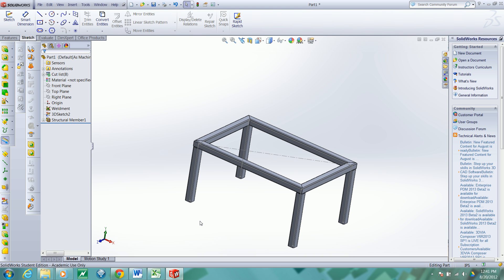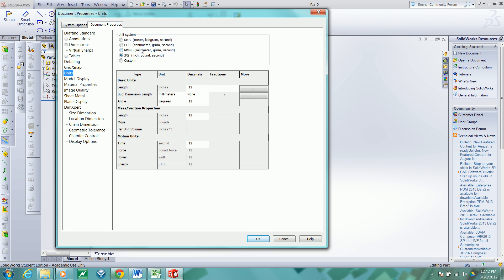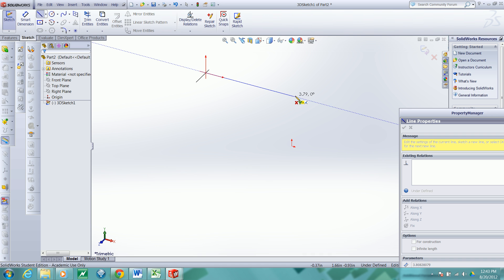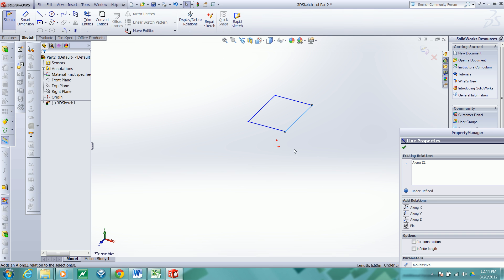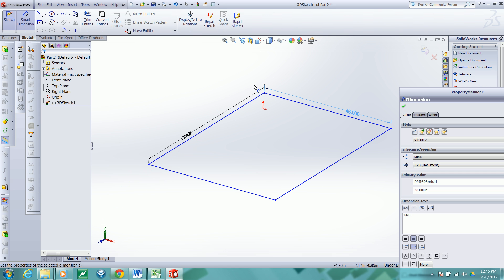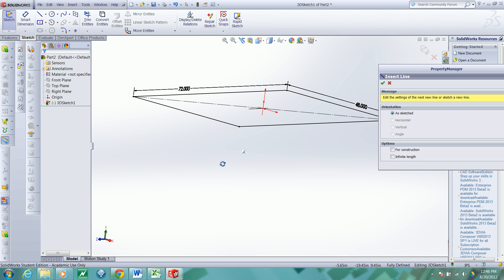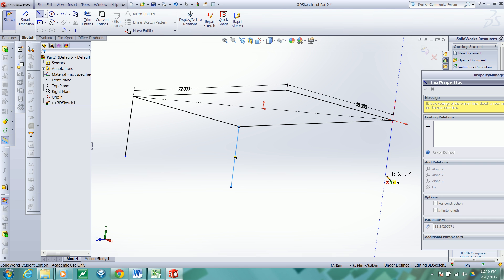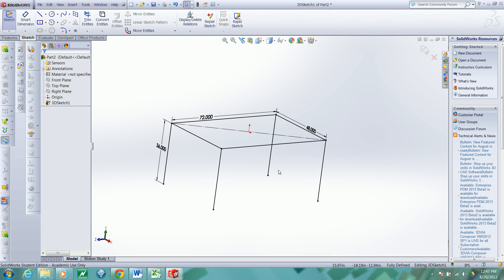weldment_frame_video_1_of_3: 3D Sketch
SolidWorks Tutorial:  Video 1 of 3.  A 3-D sketch is made to define the "paths" of the structural members.